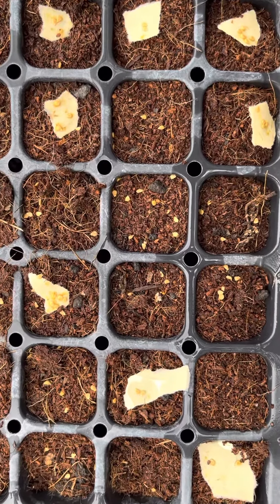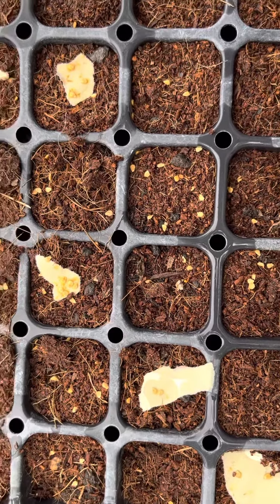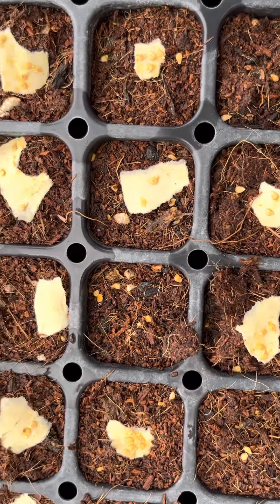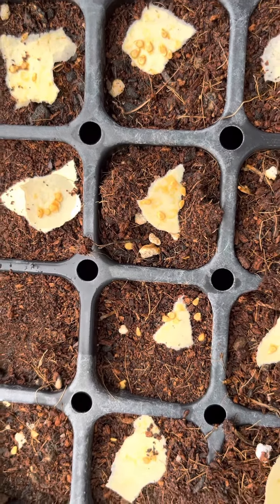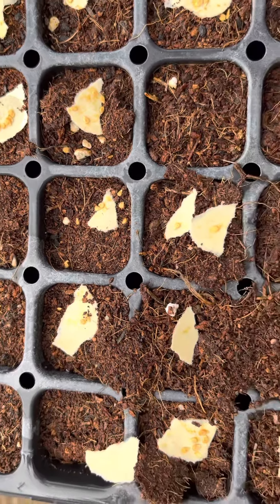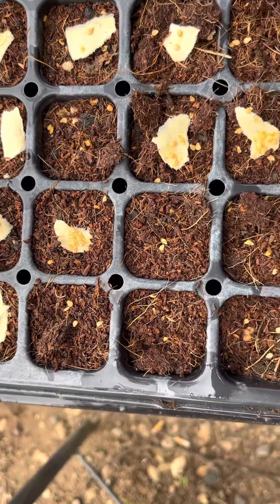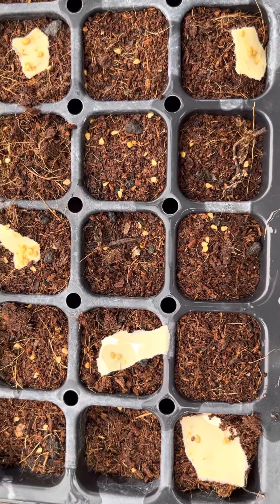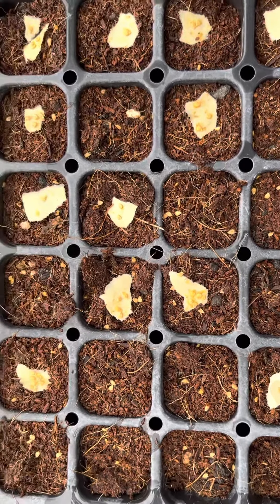Garden Tip: Saving Tomato Seed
The seeds dry and pop off of the paper but I stand over the tray I’m planting and they fall in. It isn’t perfect but it works.